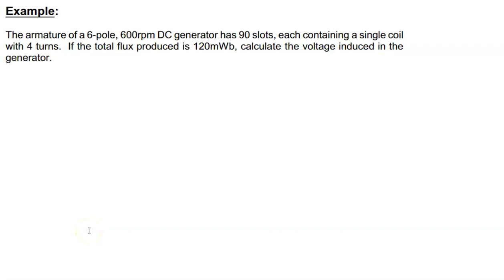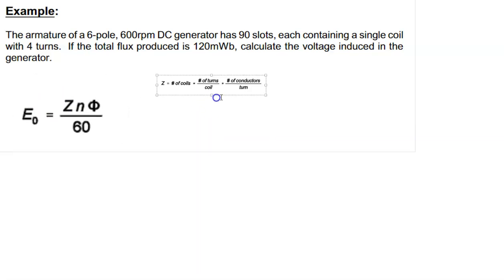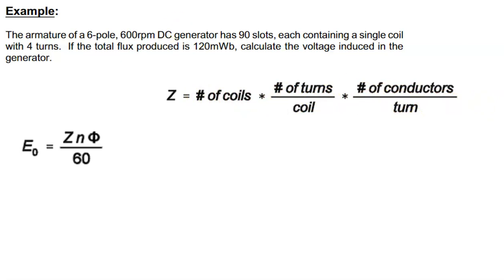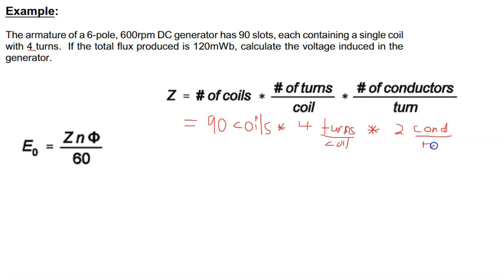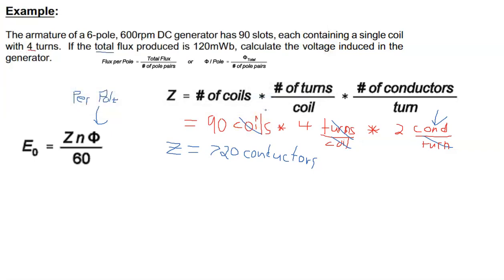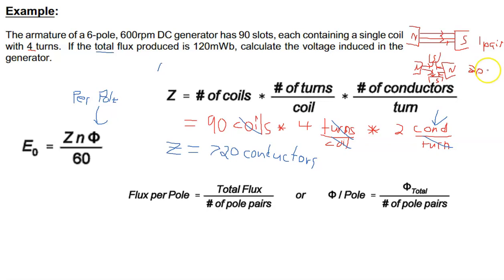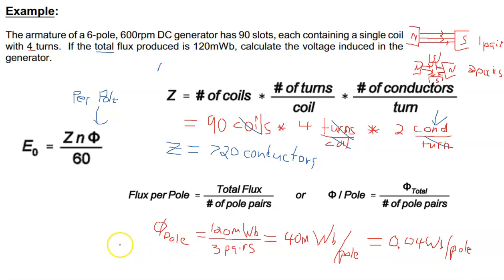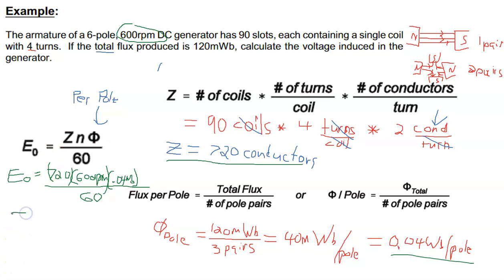DC Generator Example - Calculate Eo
Calculate Eo from Eo = Znφ/60